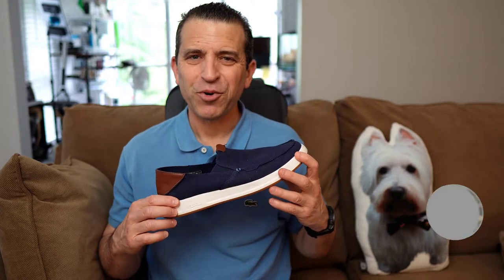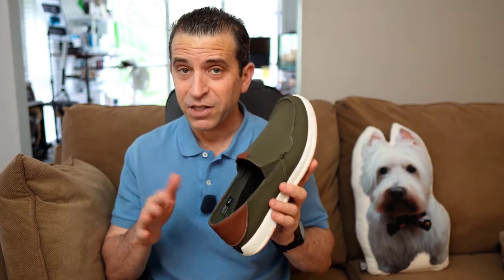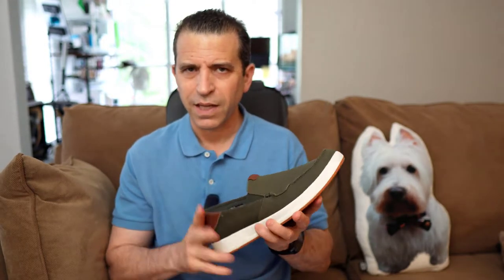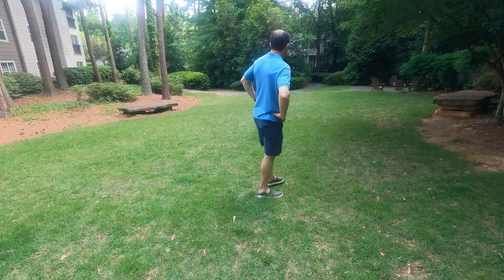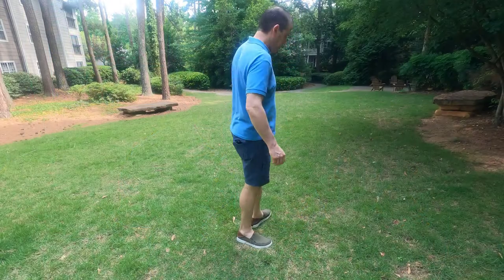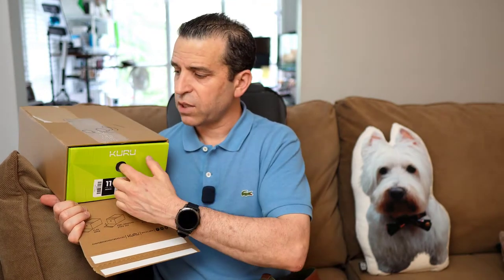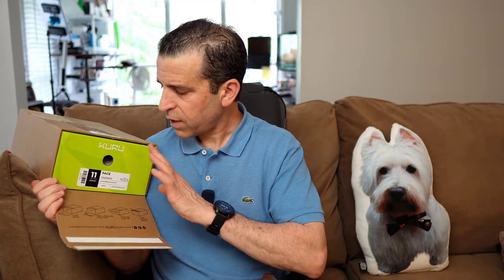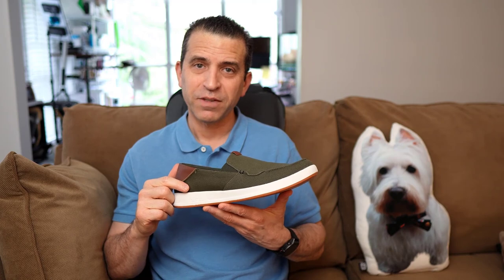Kuru Pace Limited Editiion Shoe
Breathable slip-on men's deck sneaker with two ways to wear it

Camera used in the video ➡️

Intro: 0:00
SIzing 0:39
Material 1:12
Leather Backing 1:30
Cushioning 1:57
What to wear with 2:10
Boxing 2:41